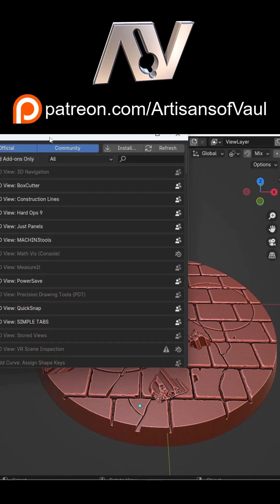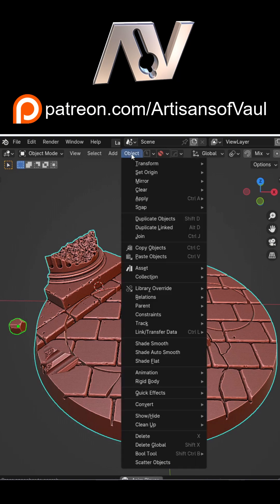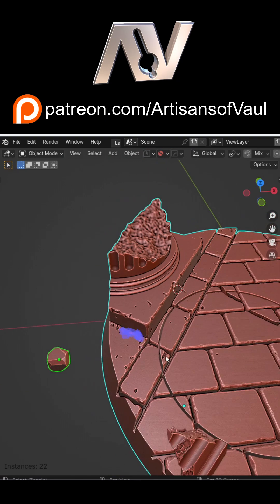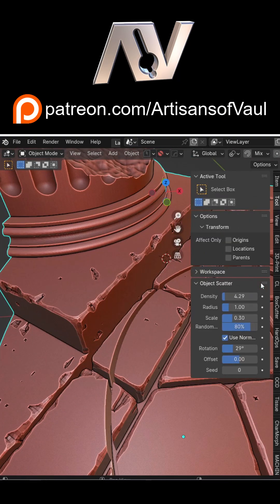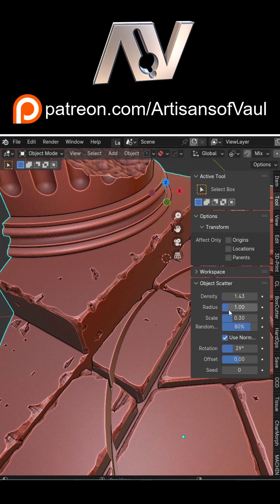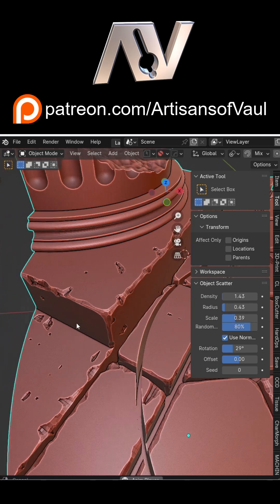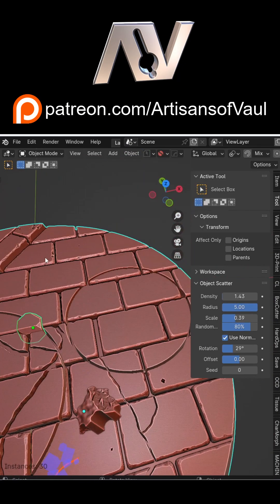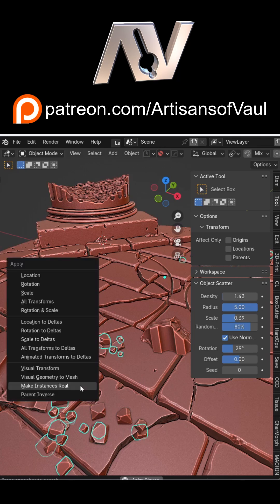Making rubble in Blender is easy with the native Scatter Object tool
I love that this is native in Blender.  It makes what could be a really tedious task much simpler!